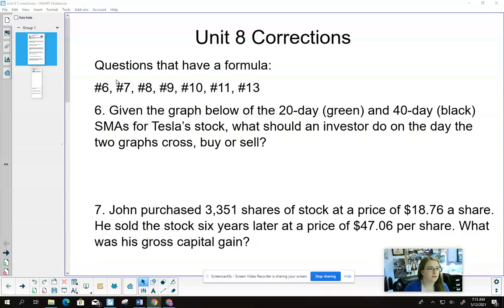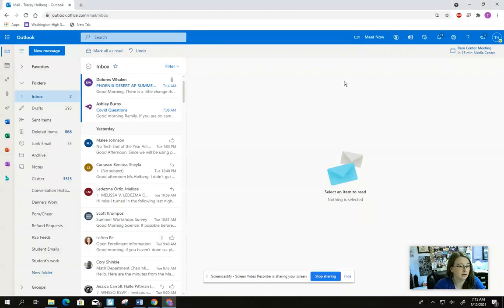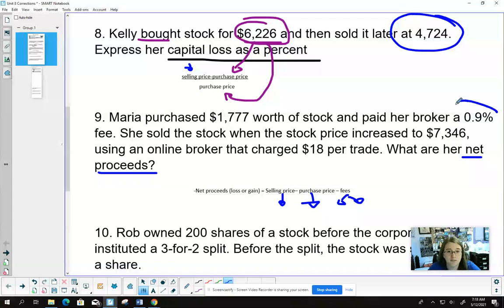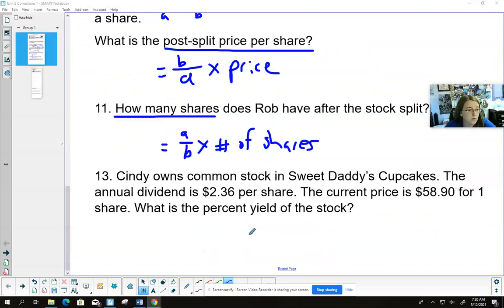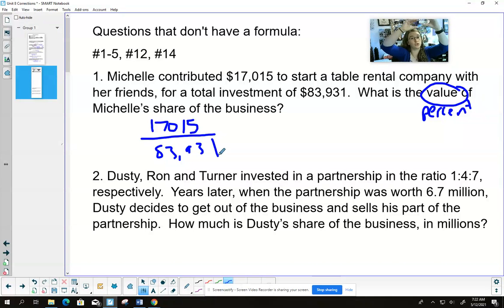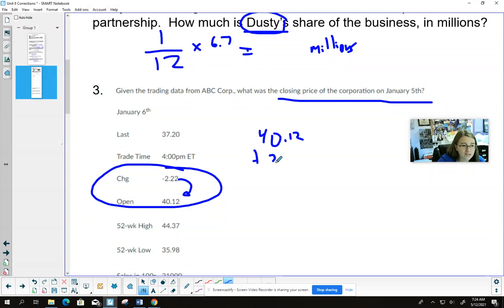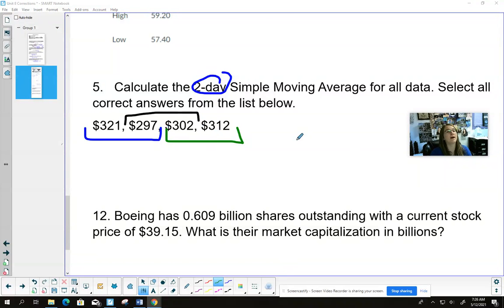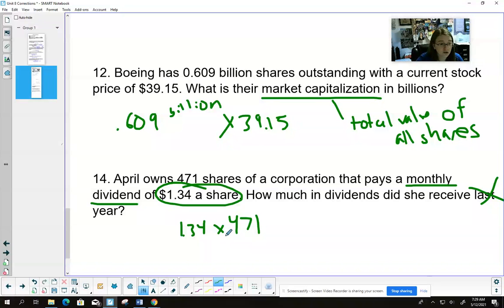Unit 8 Corrections Video Help